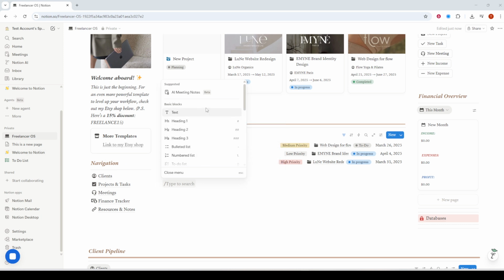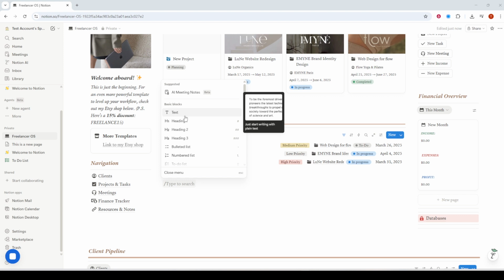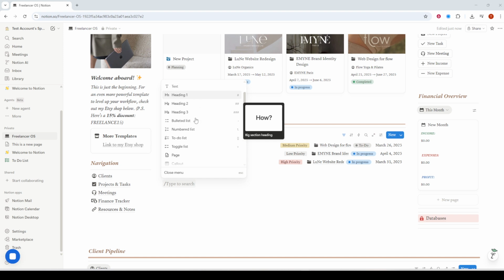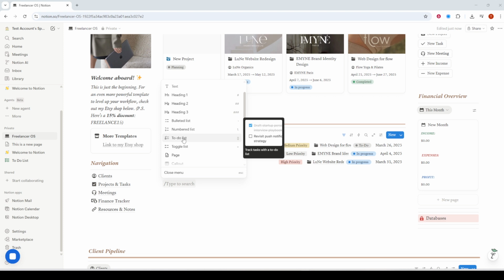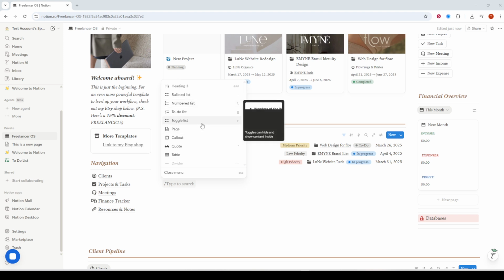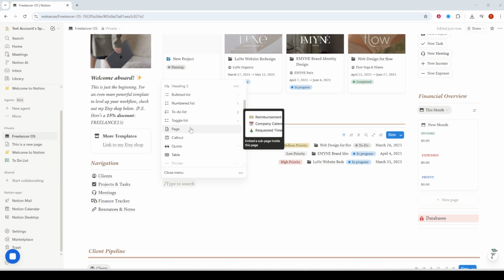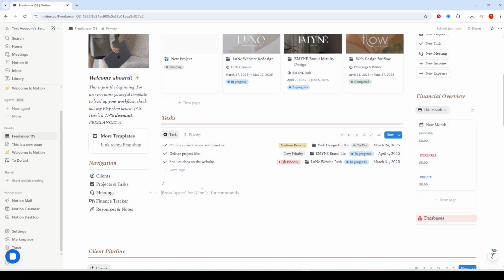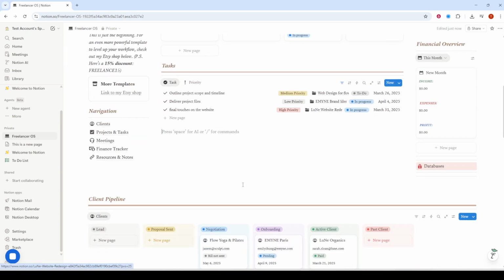How To Use Notion Blocks Explained (Quick Guide)